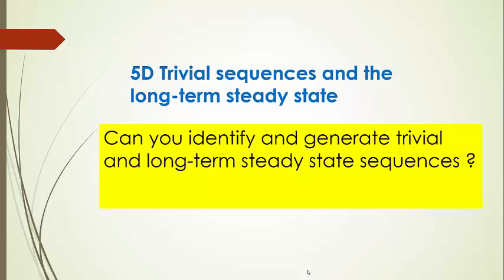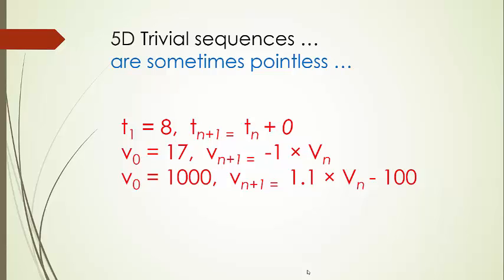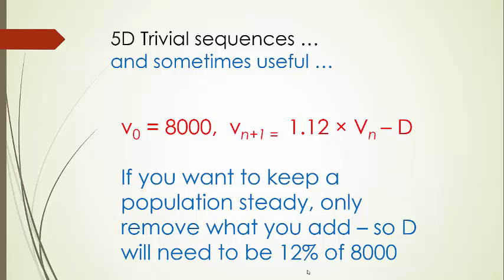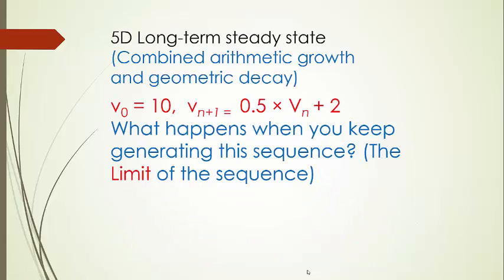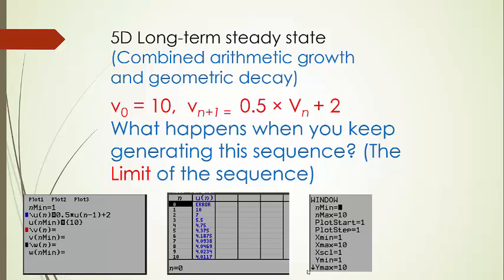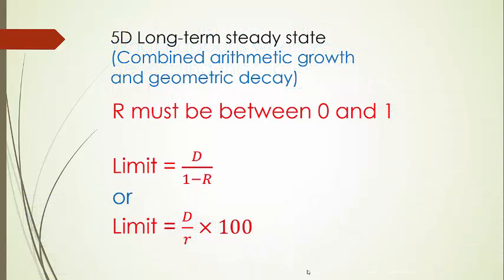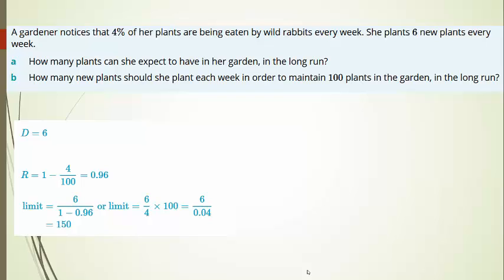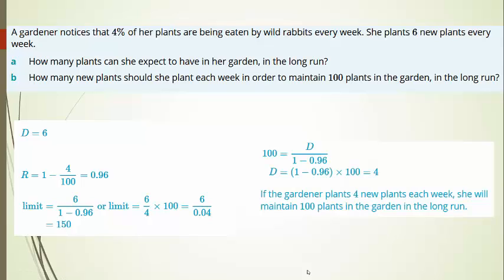5D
Trivial sequences and long term steady state